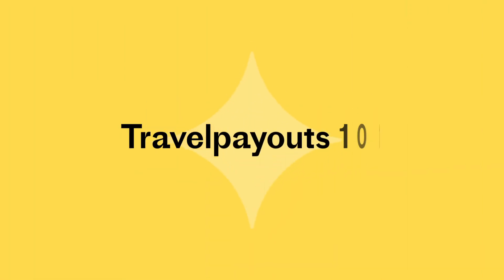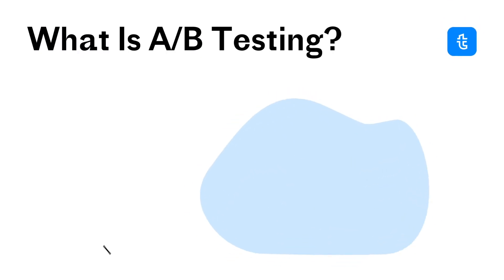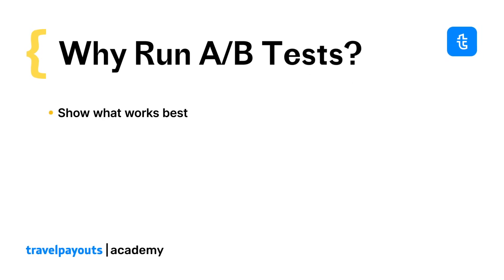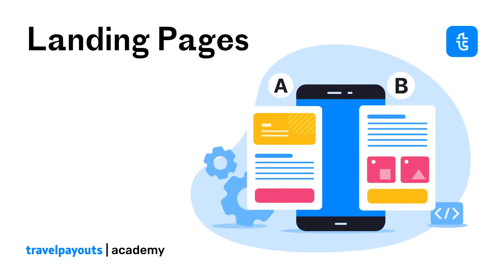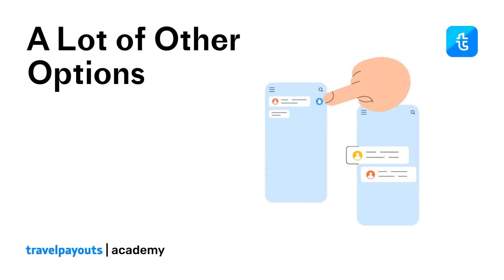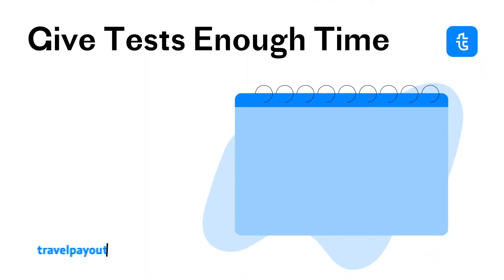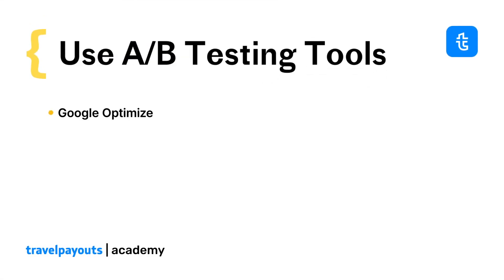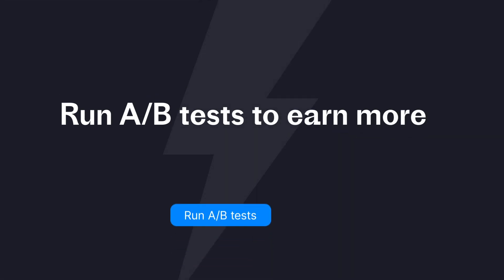How to Do A/B Testing in Affiliate Marketing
Looking for a way to optimize your affiliate campaigns and earn more? A/B testing is the way to go. This video covers the ins and outs of A/B testing in affiliate marketing and explains how this technique can help you find affiliate offers, tools, or programs that your audience will gravitate to.

✈️ About Travelpayouts — the biggest travel partnership platform!
 Travelpayouts is the all-in-one travel partnership platform designed to help you earn money online. With 90+ trusted travel partner programs, regular promos, and powerful promo tools, Travelpayouts provides unlimited earning opportunities. We've already paid out $30M!
Join our international community of 300,000+ partners and start earning with top travel brands today — completely free!

Timestamps
00:00 Intro
00:31 What is A/B testing?
00:57 The benefits of A/B testing in affiliate marketing
01:11 What can you A/B test?
01:58 How to do A/B testing right?
02:46 A/B testing tools
02:54 Quick recap
03:10 Watch next